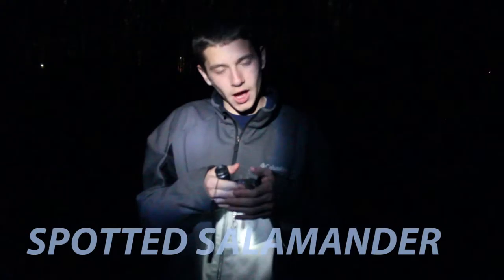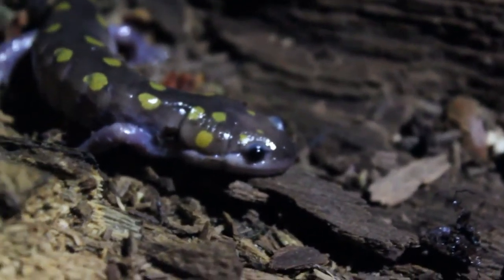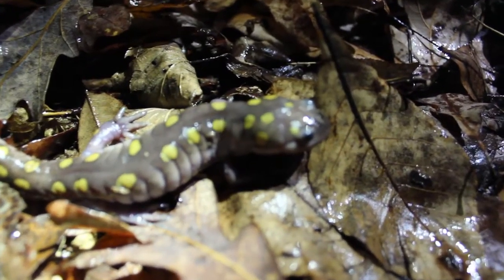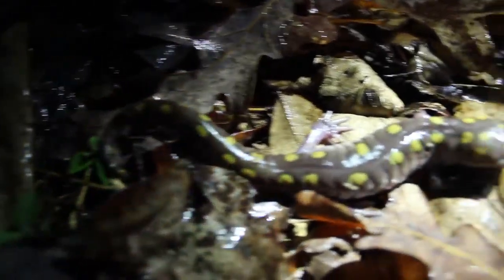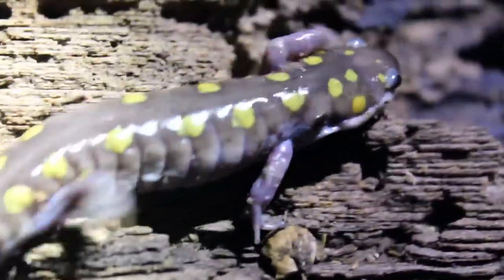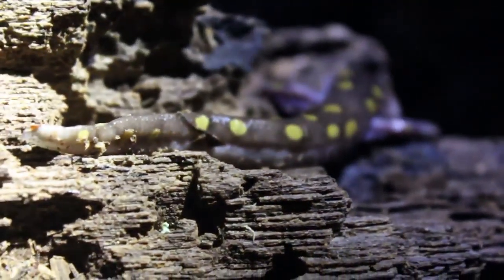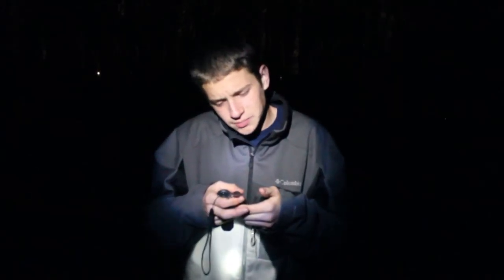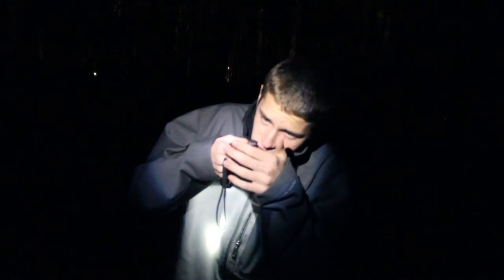Spotted Salamander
first video of the year and there are lots more to come